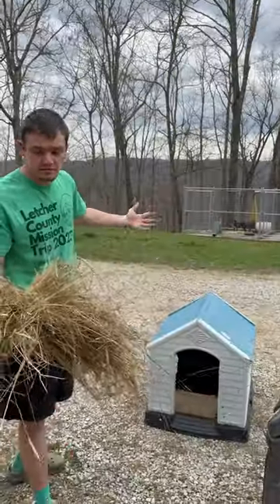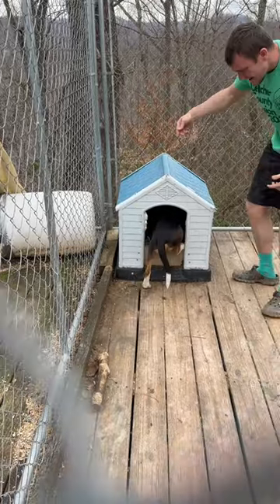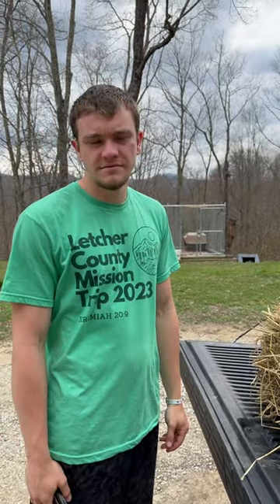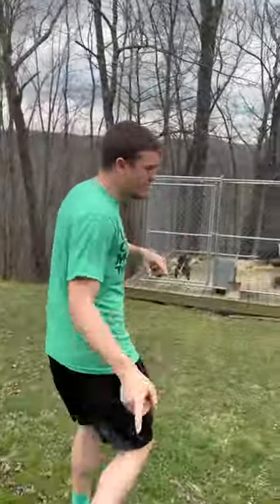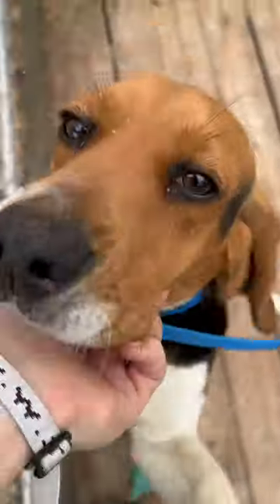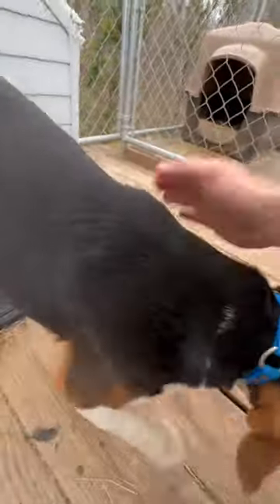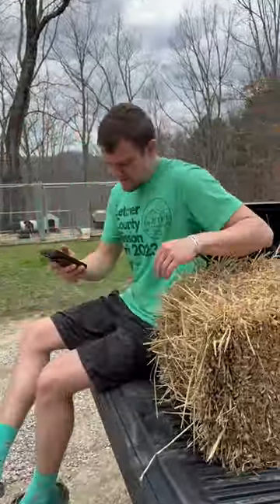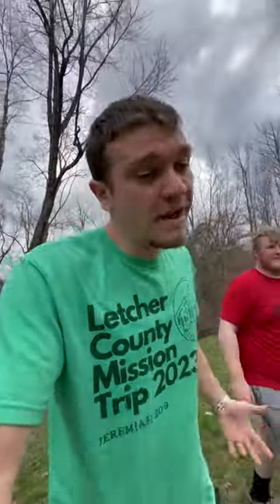I Made a BIG Mistake